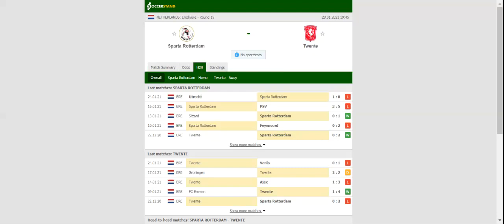SPARTA ROTTERDAM VS TWENTE PREDICTION & BETTING TIPS - 28/01/2021